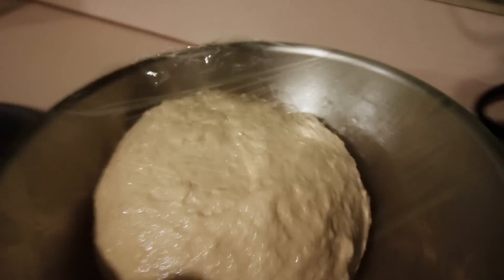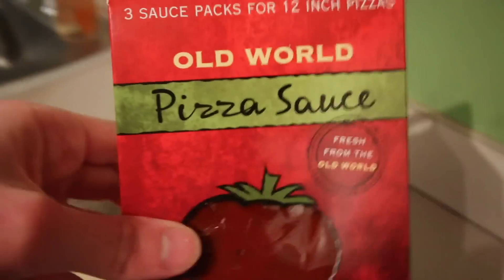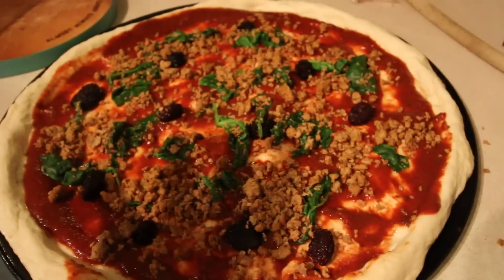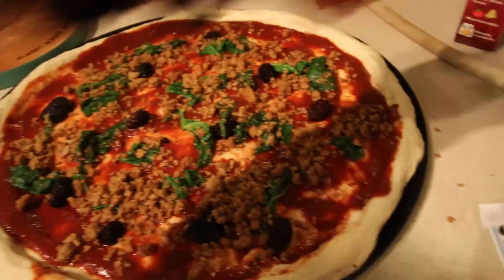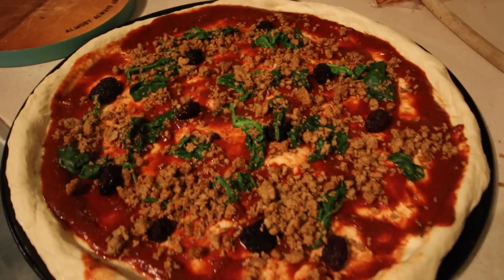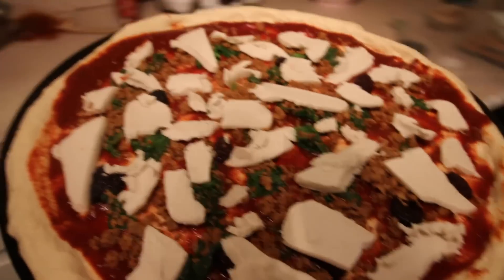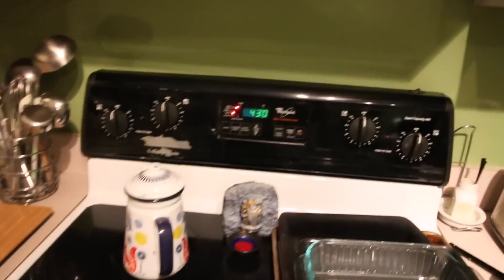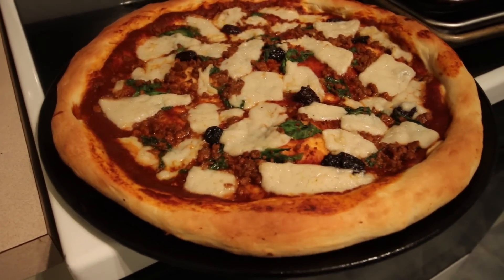Quick Easy Cheesy Vegan Pizza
I make a quick easy cheesy vegan pizza using Miyokos vegan mozzarella cheese, spinach and some beyond meat crumbles. You can find our pizza sauce and pizza dough recipe in our ebook cookbook or on this youtube channel.